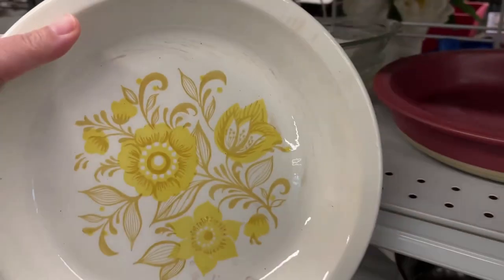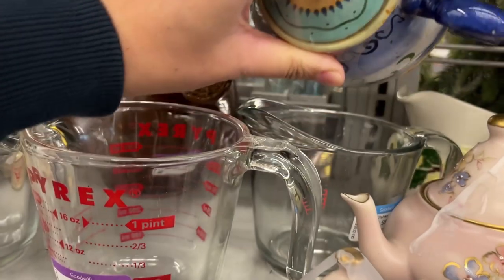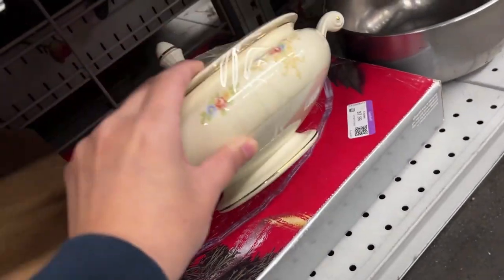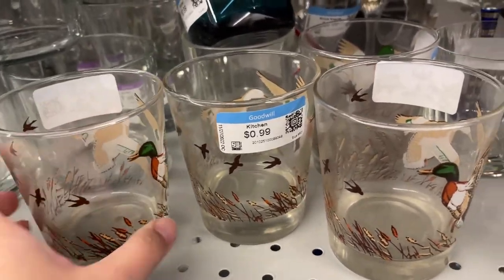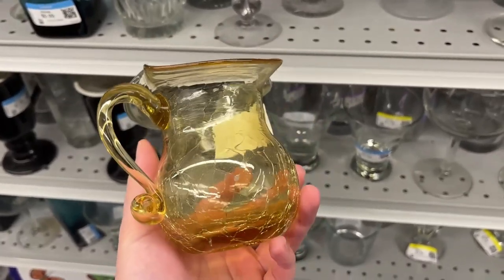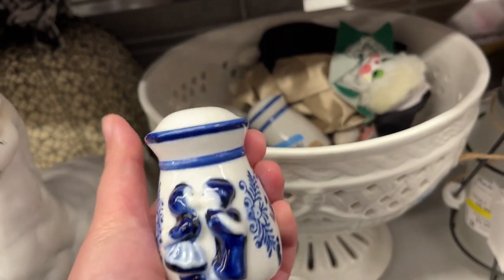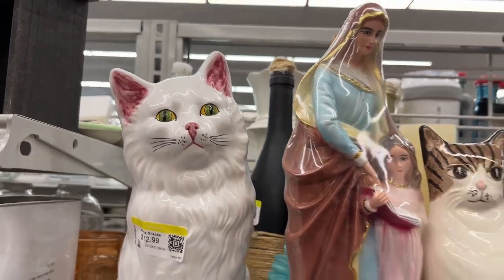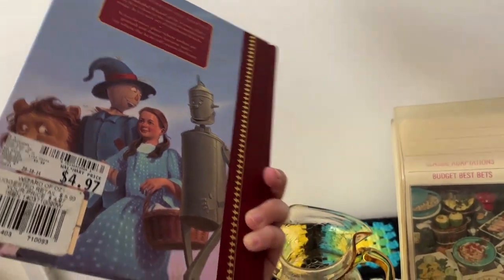Thrift With Me For Cool Vintage Decor and Useful Items GOODWILL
Come along on my thrifting adventure in OC California for amazing cool fun vintage and useful items. I'll show/ share with you all the great items I find for great prices. You will see all kinds of items such as vintage/antique collectables, kitchenware, glassware, hardware, art, decor. You can find decor for all theme at affordable prices for mid-century modern, country farmhouse, modern, eclectic, grandmillenniel, beach, resort.

About:
I'm not a reseller. I don't buy everything I find, only items I collect, decorate with, and need. I thrift for fun and for love of quality vintage items.